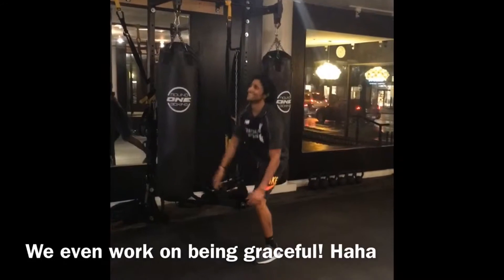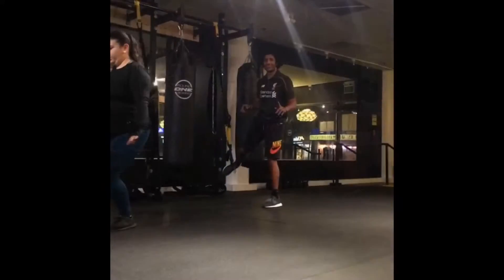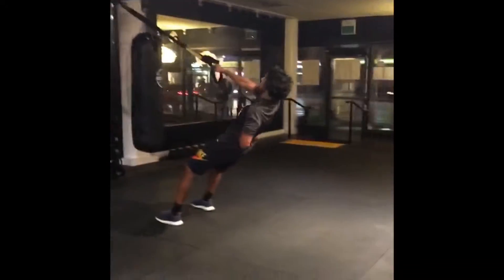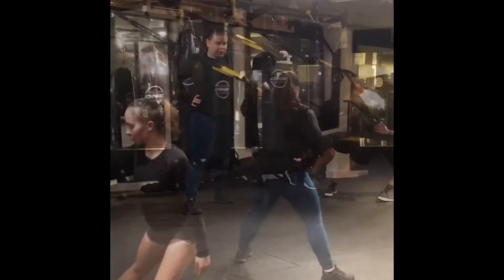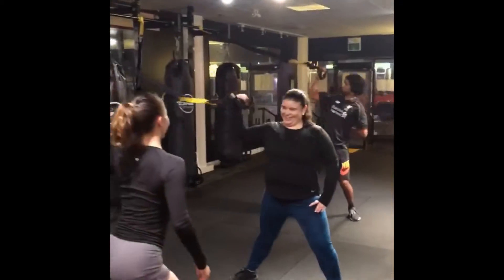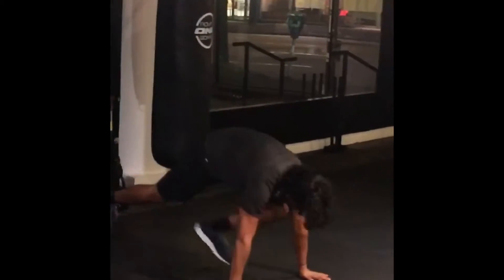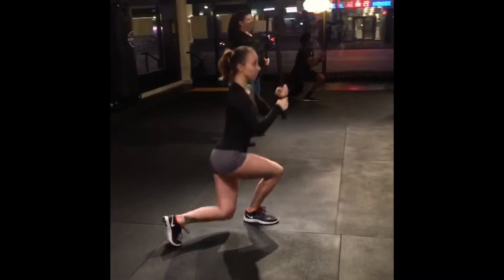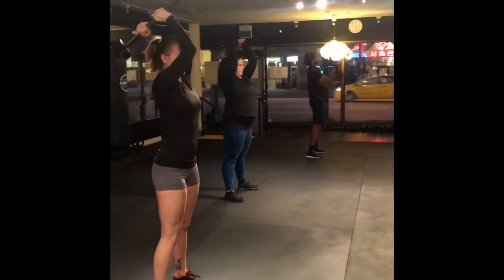Be graceful and workout with a solid crew. TRX workout and sledge hammer exercises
Come down and have fun with the TRX! And of course. Listen to fun music and have a blast.

Visit:

Fighterfitx.com